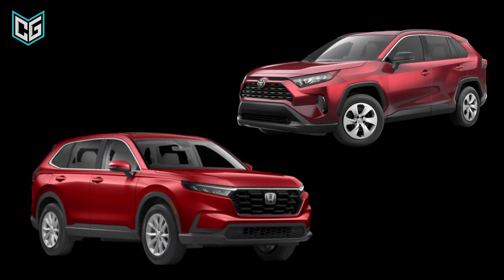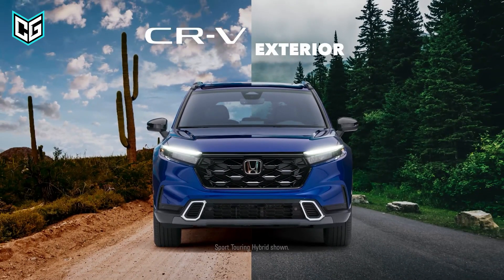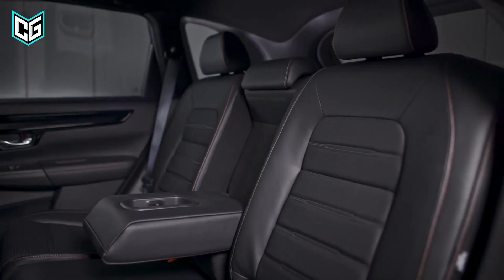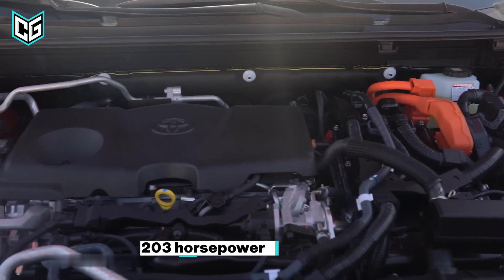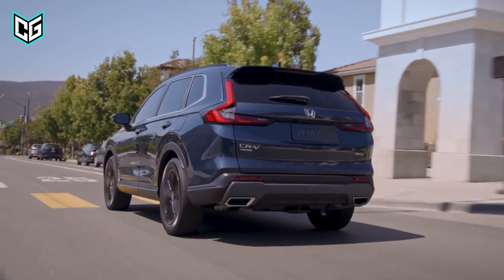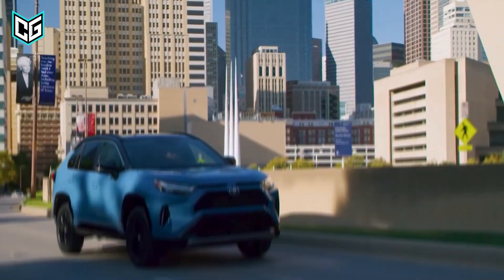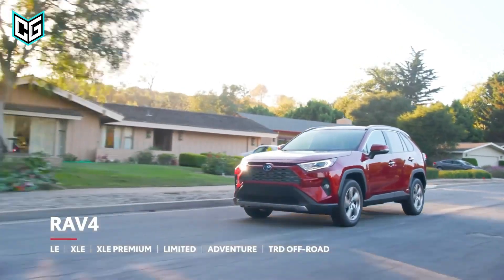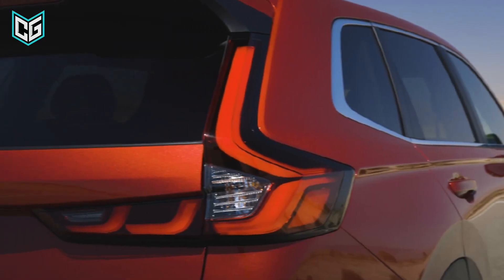Is RAV4 2023 better than Honda CRV 2023?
In this video, we take a closer look at the 2023 Toyota RAV4 and the 2023 Honda CR-V, two of the most popular compact SUVs on the market. Both vehicles have received updates for the new model year, so we'll compare the specs, features, and overall design of each to help you decide which one is the best fit for you. We'll take a look at the exterior styling, interior comfort and technology, and performance capabilities of each SUV. We'll also compare safety features, fuel economy, and pricing to give you a complete overview of what each vehicle has to offer. So, whether you're in the market for a new compact SUV, or just curious about the latest offerings from these two popular brands, be sure to watch this video to get all the information you need.